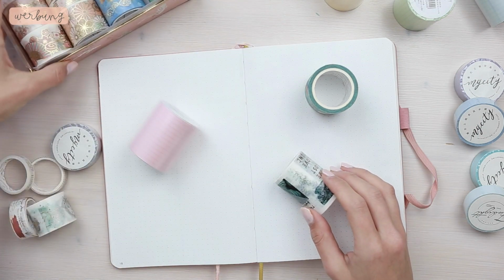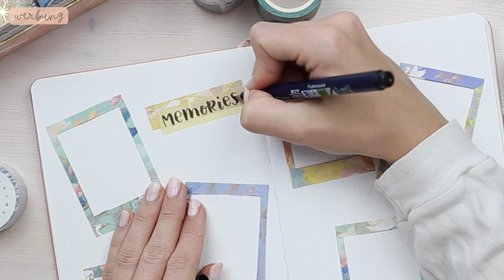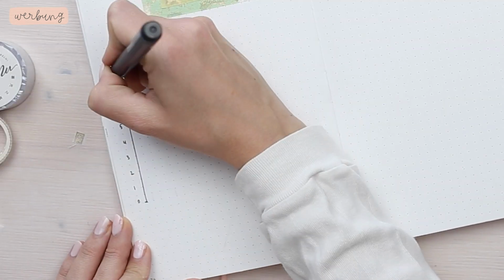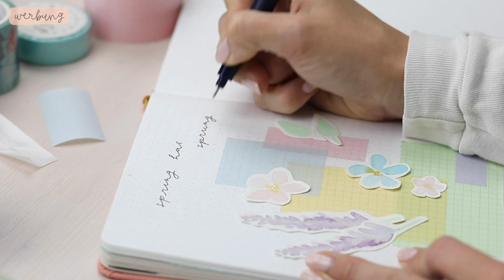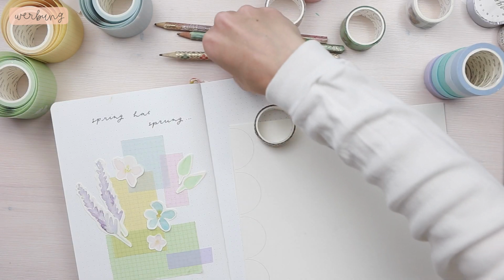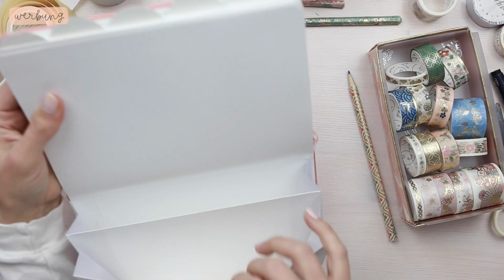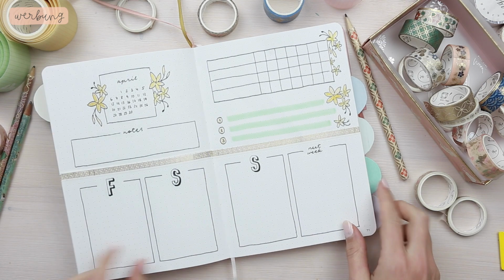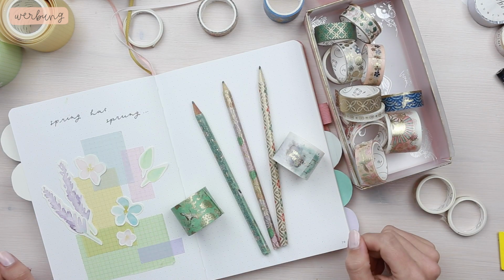7 Ways to use Washi Tape in your Bullet Journal (ENGLISH)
In this video, I'm going to show you 7 creative ideas to use Washi Tapes in your bullet journal. I hope you like the ideas! The Washi tapes in this video have been provided
‣  save 10% with the code "cayaline10"